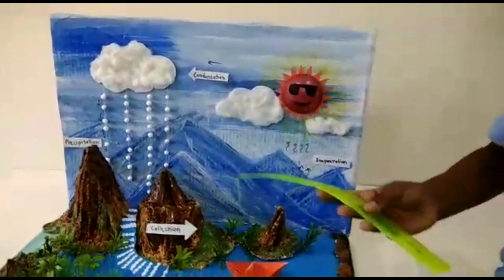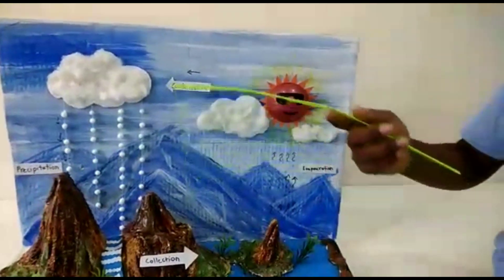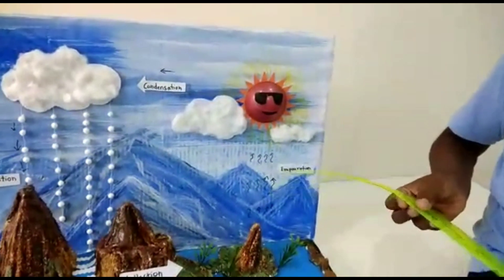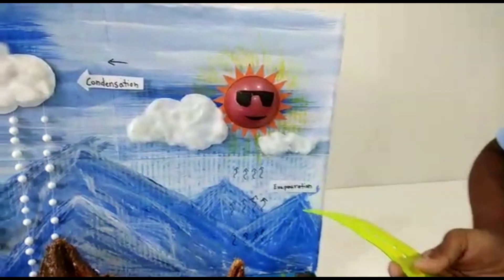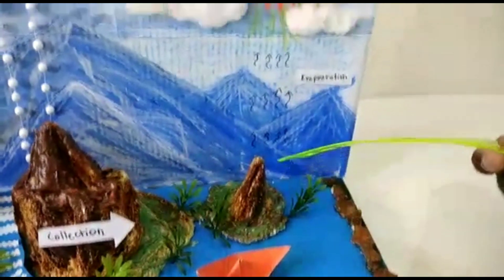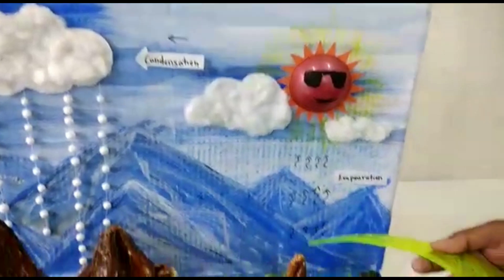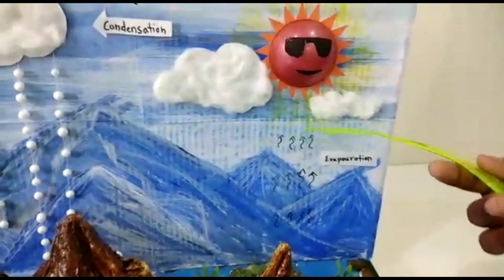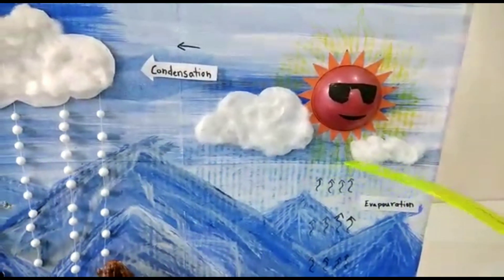Water cycle project working model | EXPLAINATION of watercycle through model| 3d model| science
Hello friends in todays video i have showed you a project about watercycle and also explained how it works

Suuuper kids